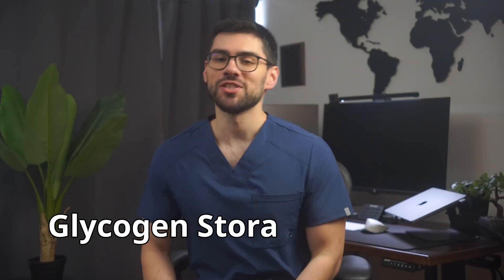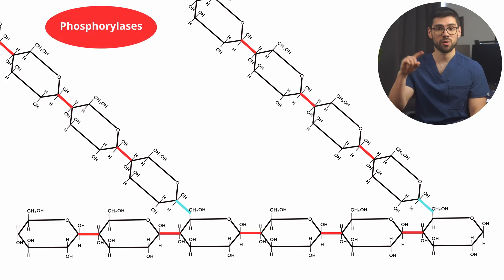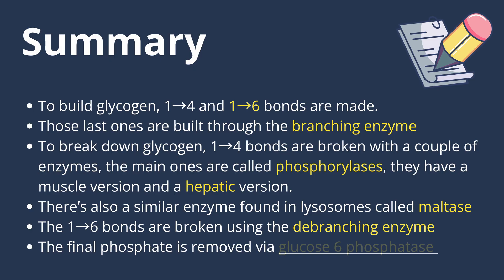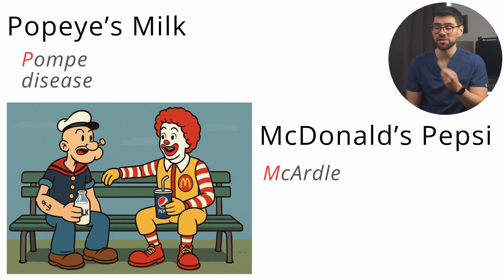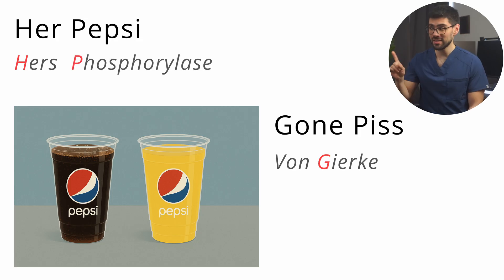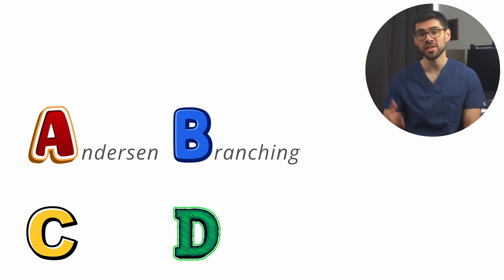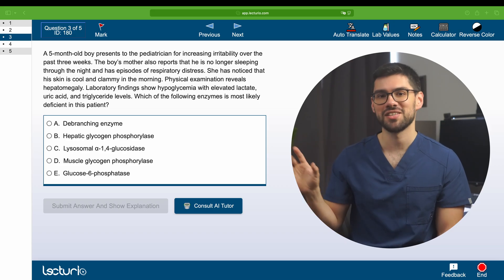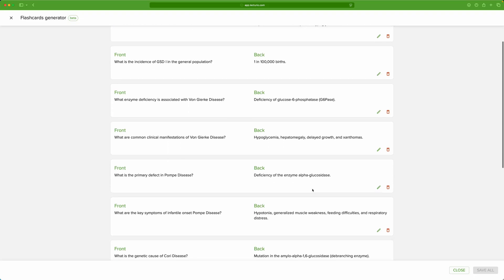Glycogen Storage Diseases: Pathophysiology and Treatment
► CHAPTERS 🤓
0:06 Basics of Glycogen Metabolism
1:02 Building Glycogen with the Branching Enzyme
1:54 Importance of Glucose 6 Phosphatase
2:17 Categorizing Glycogen Storage Diseases
3:15 Mnemonic for Glycogen Storage Diseases
4:03 Clinical Differentiation of Diseases
4:42 Pompe Disease and McArdle Disease Explained
5:25 Case Study Practice: Glycogen Storage Diseases

► In this video, we’ll break down glycogen storage diseases (GSDs), a topic that often seems overwhelming due to the numerous types, enzymes, and complex names involved. We’ve simplified it to make the key concepts easier to grasp. By understanding a few basic principles and using a helpful mnemonic, you’ll be able to navigate this topic with confidence for your exams and clinical rotations.

🧠 Basics of Glycogen Metabolism – Learn how glucose is converted into glycogen for energy storage and how glycogen is broken back down into glucose when the body needs energy.

🔬 Key Enzymes in Glycogen Breakdown and Synthesis – Discover the main enzymes involved, like the branching enzyme for building glycogen and phosphorylases for breaking it down. We also explain how to differentiate between these enzymes and their roles.

💡 Types of Glycogen Storage Diseases – We categorize these diseases based on whether they affect the muscle, liver, or both systems. You’ll learn how understanding this classification can help you answer clinical questions accurately.

📝 Mnemonic for Glycogen Storage Diseases – To help you remember the diseases and the associated enzymes, we’ve created a simple and effective mnemonic: Popeye’s Milk, McDonald’s Pepsi, Her Pepsi Gum Piece, ABCD.

🧬 Clinical Presentations and Enzyme Deficiencies – Understand how to recognize clinical symptoms like muscle weakness, exercise intolerance, and hypoglycemia in different glycogen storage diseases.

💡 Practice with Clinical Cases – We’ll apply this knowledge to clinical cases, helping you solidify your understanding of glycogen storage diseases and their management.

With this approach, you’ll have a clearer understanding of glycogen storage diseases, how they affect the body, and the enzymes involved, making it easier to recall and apply this knowledge in clinical practice.

► THE PROF 📚🏫
Santiago Acosta is a Medical Doctor and Digital Educator. He graduated with honours from Universidad del Rosario in Colombia and scored in the 99th percentile on the USMLE Step 1 and Step 2CK residency exams. He teaches his students science-based study, memorization, and productivity techniques. He shares content on his YouTube channel Tutorías Medicina Interna and is an associate professor for Skillshare and Medilearners.